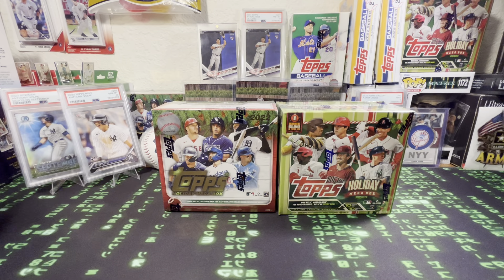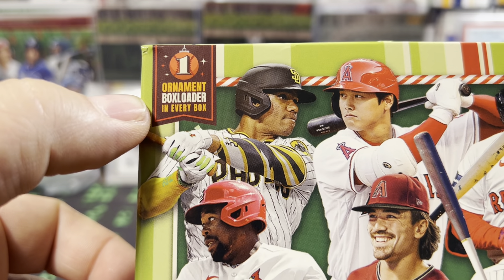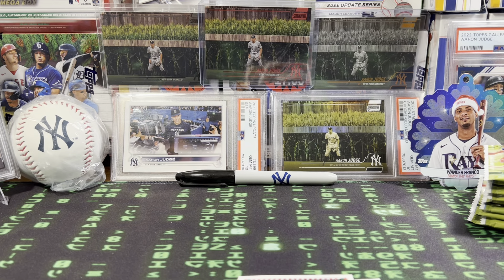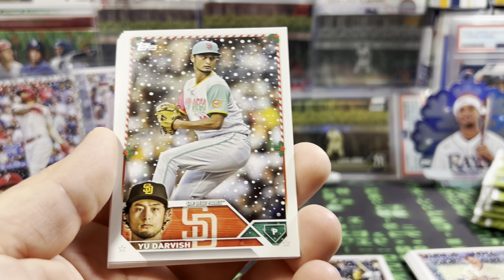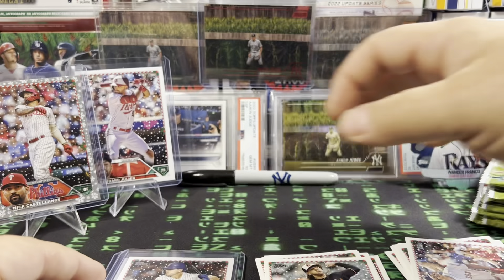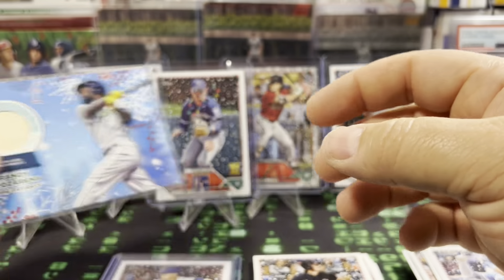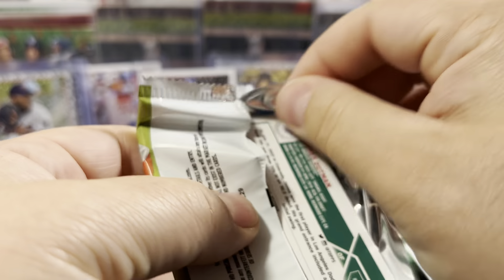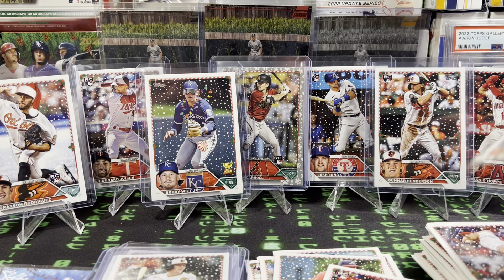2023 Topps Holiday Mega Box! Huge Rookie Metallic 🔥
Opening my first 23 holiday mega. Hit a ton of top rookies and a top rookie in the metallic parallel.